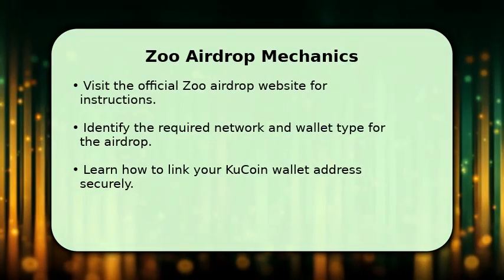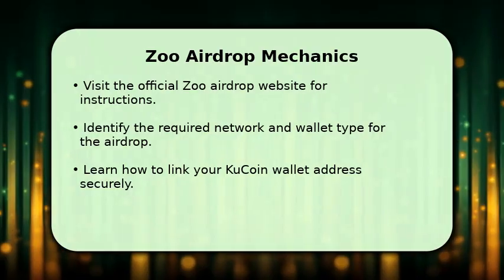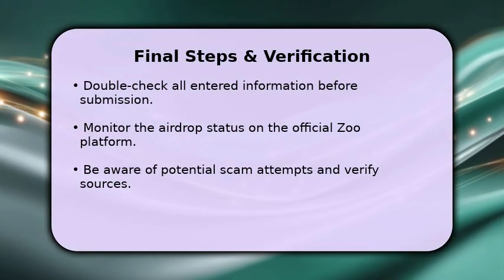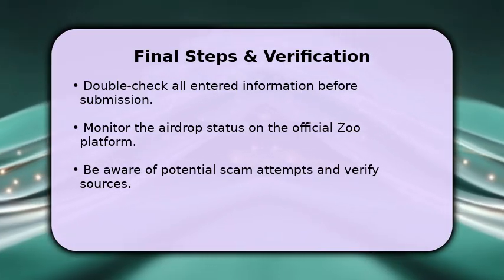How To Connect KuCoin To Zoo Airdrop (Full Guide)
▸ (f) In this comprehensive guide, we'll walk you through the step-by-step process of connecting your KuCoin account to the Zoo airdrop. This will allow you to participate in the airdrop and potentially receive free tokens.